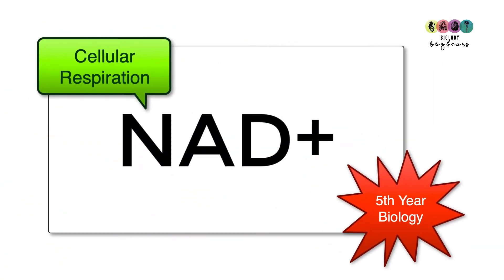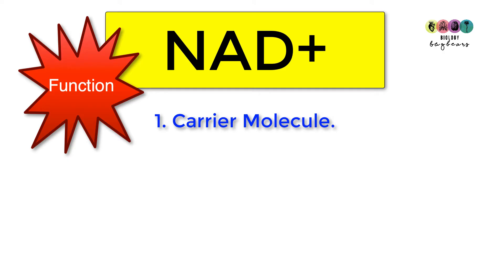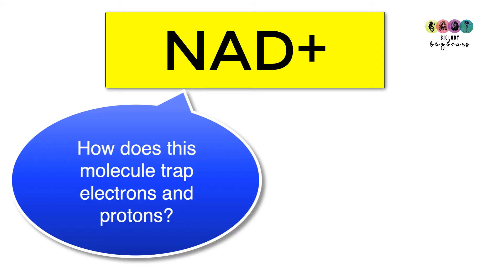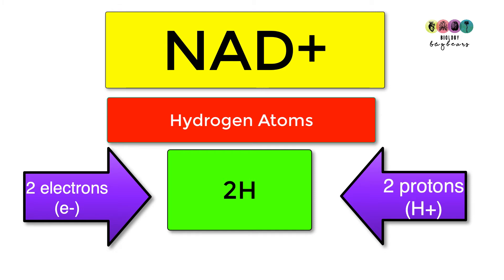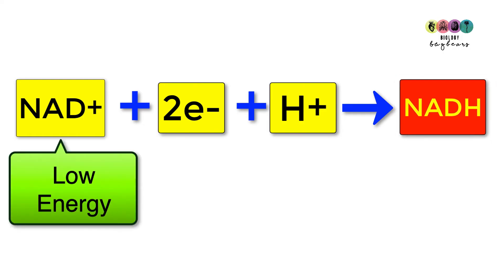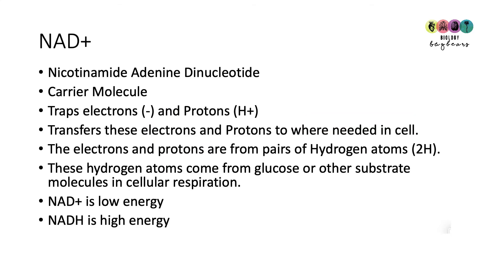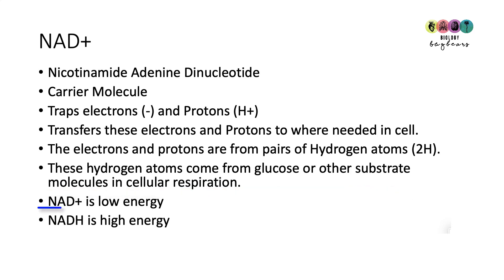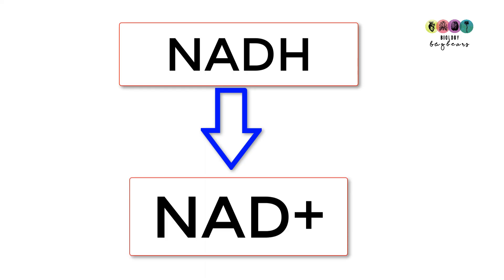NAD+ and NADH Leaving Cert Biology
This is a summary very simple video covering details on NADH for my classes.  It is made to assist with revision and in preparation for cellular respiration.